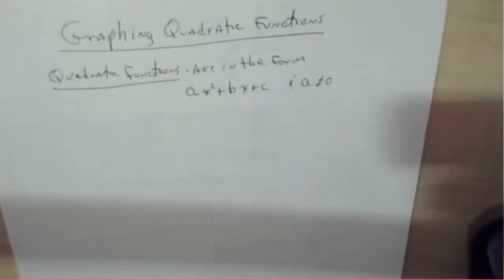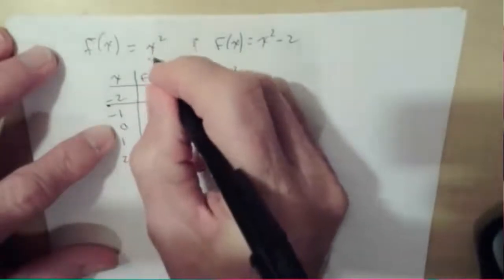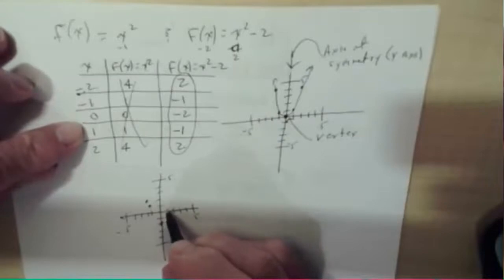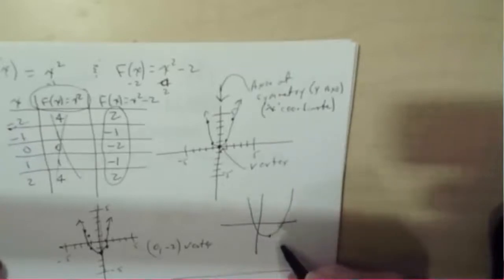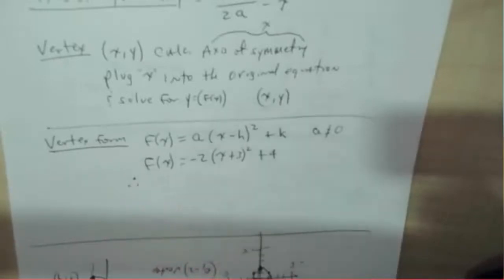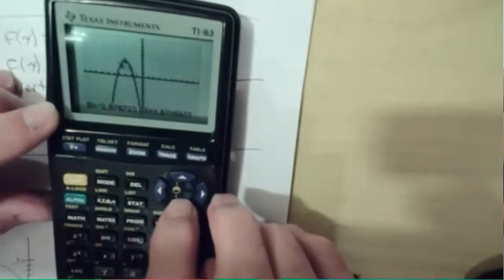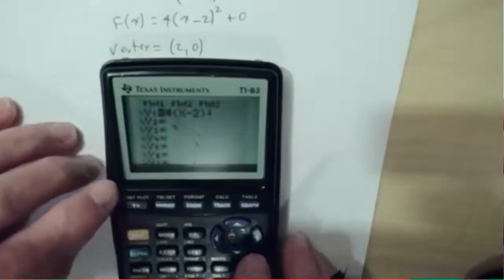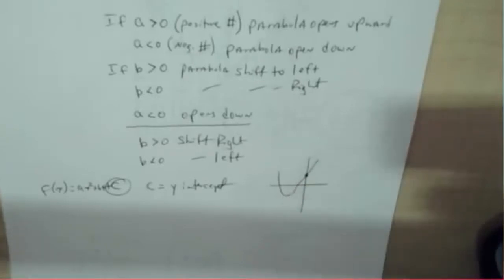Math 0314 10 27 21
Graphing quadratics and their parts and pieces